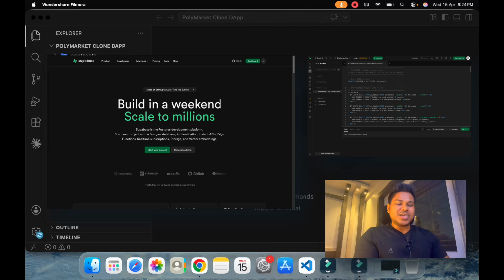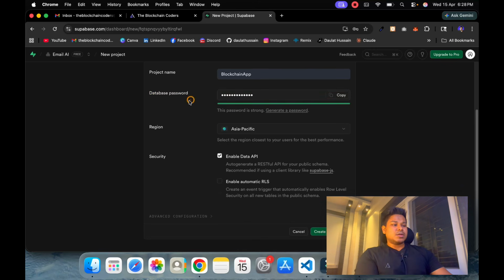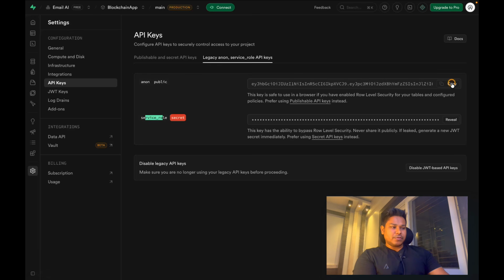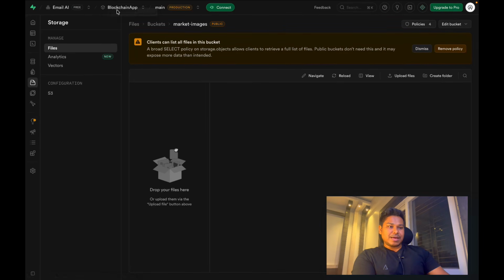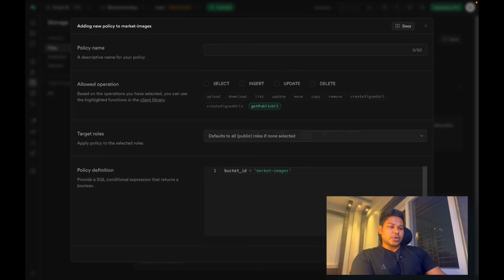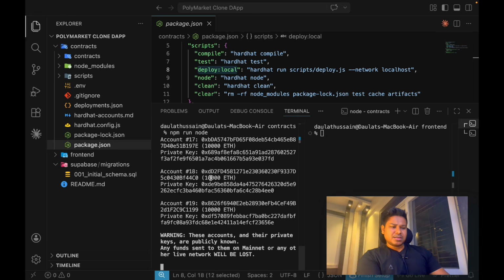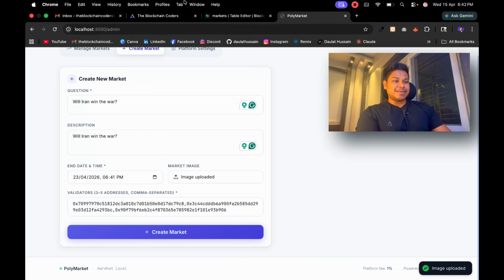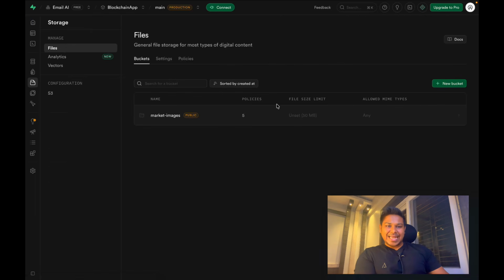Supabase Course for Backend Developers 2026 🚀 Build Scalable APIs, Auth & Realtime Apps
Master Supabase in 2026 with this complete backend developer course! 🚀

In this video, you'll learn how to use Supabase to build powerful, scalable backend systems without managing complex infrastructure. Whether you're a beginner or an experienced developer, this course will help you understand everything from database setup to authentication and real-time features.

🔥 What you’ll learn:

Supabase fundamentals and architecture
PostgreSQL database setup and management
Authentication & user management (JWT, OAuth)
Building RESTful APIs with Supabase
Realtime subscriptions and WebSockets
Storage handling for files and media
Row Level Security (RLS) for secure apps
Deploying full-stack apps with Supabase

💡 Why Supabase?
Supabase is the open-source Firebase alternative that gives you full control with the power of PostgreSQL, making it perfect for modern backend developers.

👨‍💻 Perfect for:

Backend Developers
Full Stack Developers
Web3 Developers
SaaS Builders
Startup Founders

📌 Tech Stack Covered:
Supabase, PostgreSQL, JavaScript, Next.js, APIs, Authentication

🚀 Start building production-ready backend systems today with Supabase!